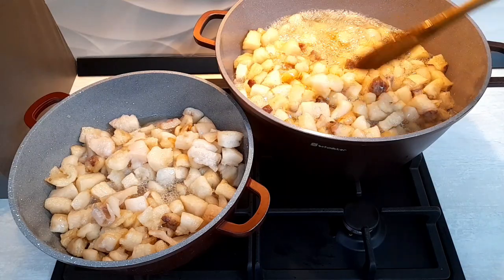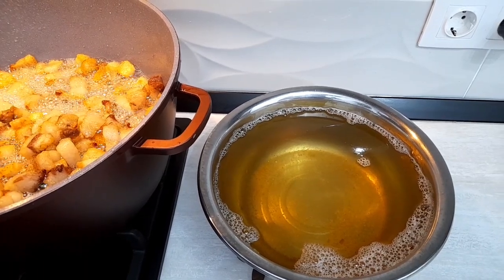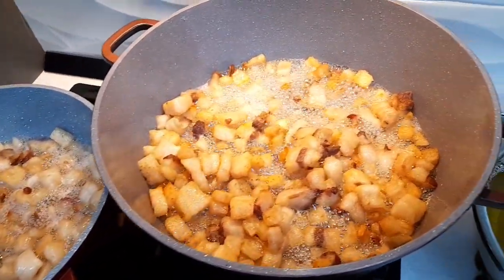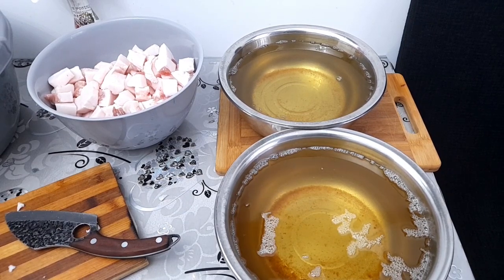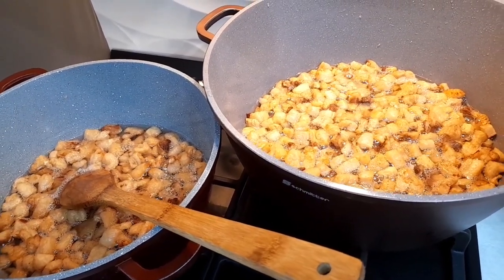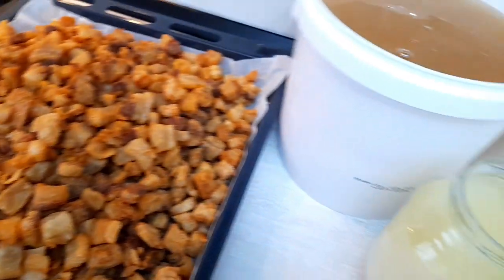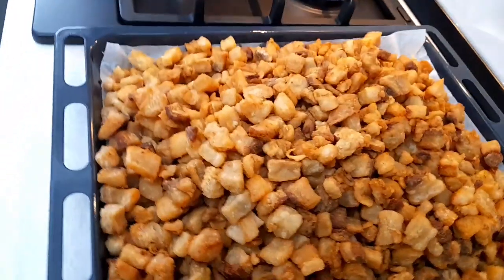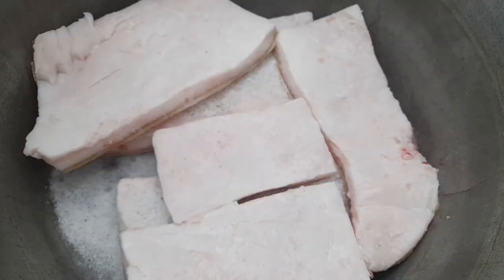Jumări crocante.Crispy sausages and lard.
Bună ziua dragii mei. Am topit slănina de la porc și am făcut jumeri crocante și untură.
Untură am pentru gătit dar am și pentru cornulețe, coji de nuci sau fursecuri.
Untura mi se pare mai sănătoasă la gătit decât uleiul.
Am foarte multă slănină pusă la saramură pentru 3 săptămâni, pe care o duc la afumat.
Slănina pentru topit am tăiat-o în cubulețe mai mici deoarece se topește mai repede și jumările sunt mai micuțe și crocante.
Vă mulțumesc frumos tuturor pentru vizionare și aprecieri.
Distribuie acest video dacă dorești, mă ajută foarte mult.
Vă doresc tuturor multă sănătate și multe bucurii.
Sărbători fericite. Pe curând.
Las mai jos link-ul cu rețeta video de jumări cu apă minerală.
Hello my dears. I rendered the pork bacon and made crispy jumeris and lard.
I have lard for cooking but I also have it for croissants, nut shells or cookies.
I find lard healthier for cooking than oil.
I have a lot of bacon that has been brined for 3 weeks, which I am going to smoke.
I cut the bacon for melting into smaller cubes because it melts faster and the pieces are smaller and crispier.
Thank you all so much for watching and liking.
I wish you all good health and much joy.
Happy celebrations. See you soon.
I leave below the link with the video recipe of jumaris with mineral water.